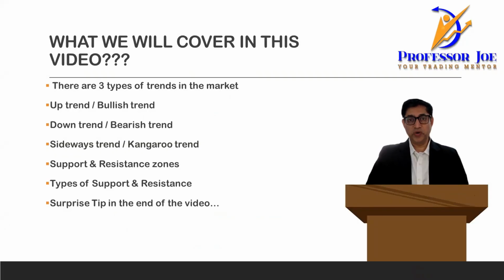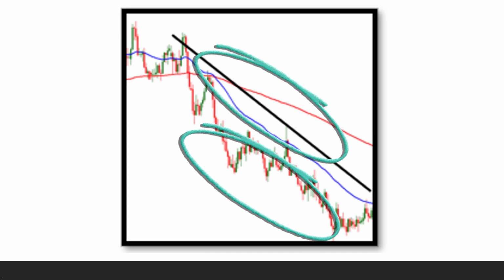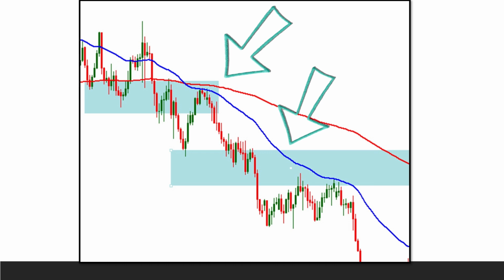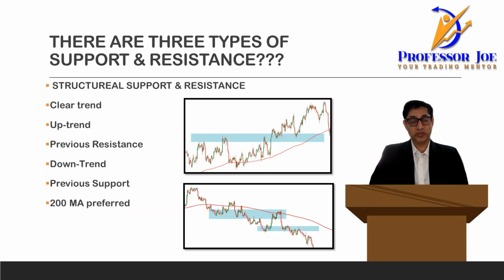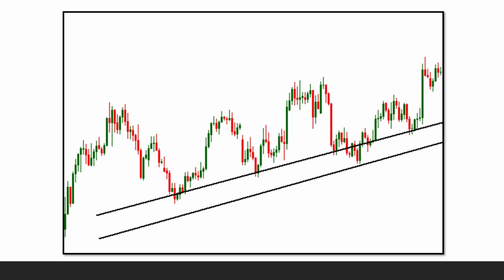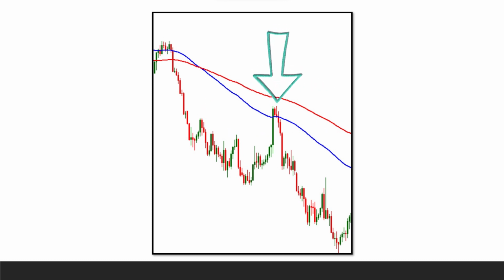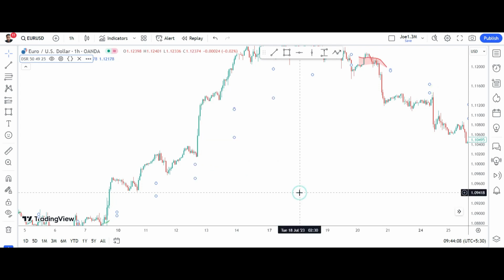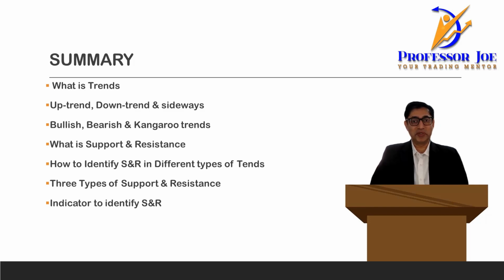FOREX TRADING FOR BEGINNERS, STEP BY STEP APPROACH, PART-8